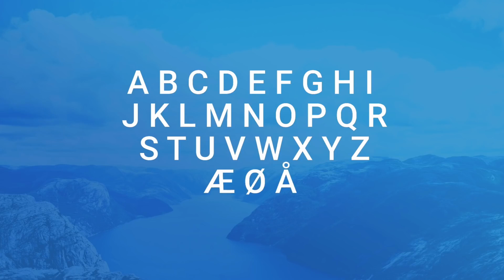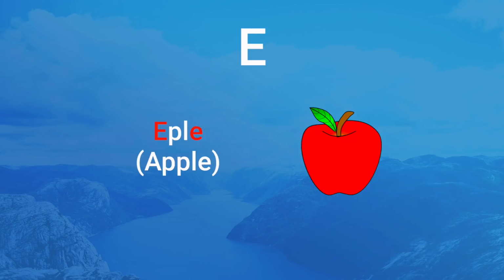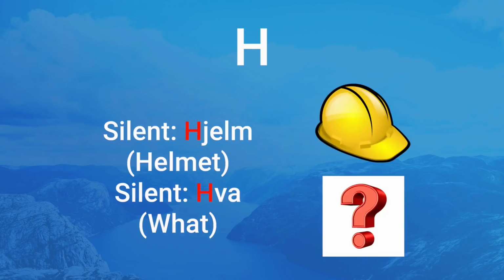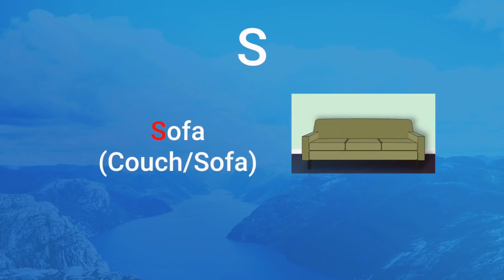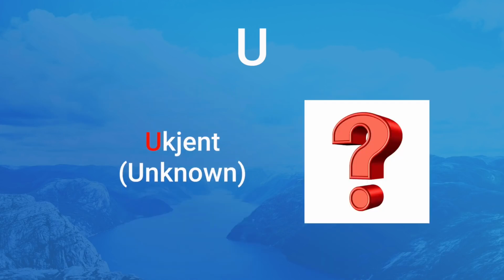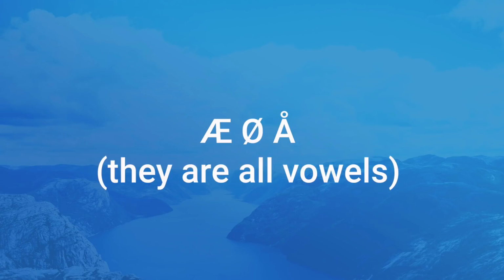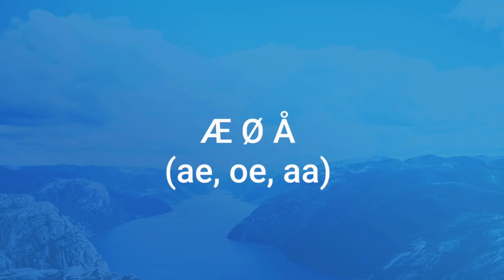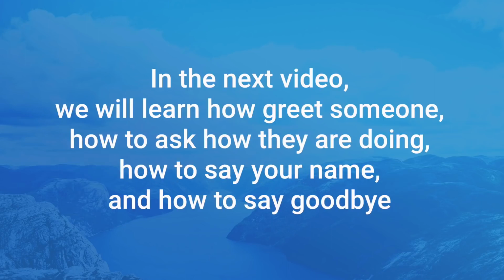Learn Norwegian Fast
We are trying hard to make you learn Norwegian